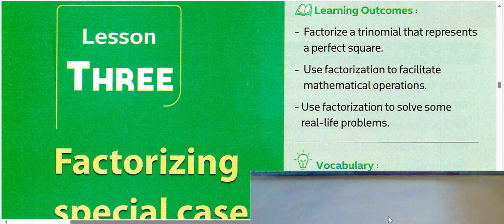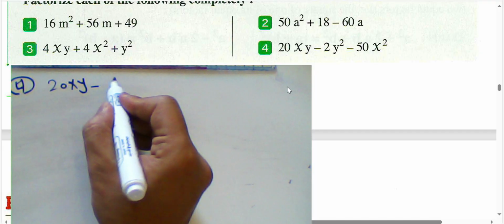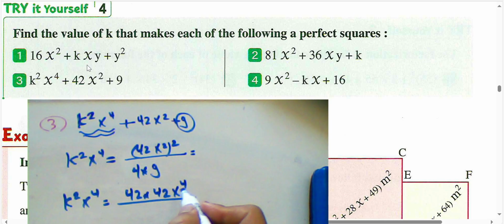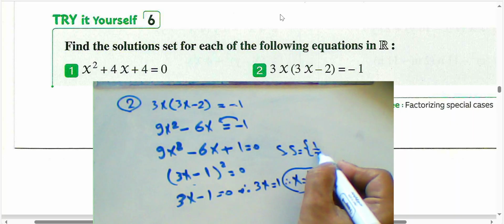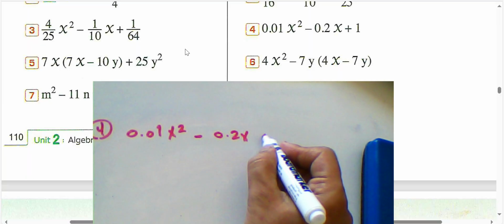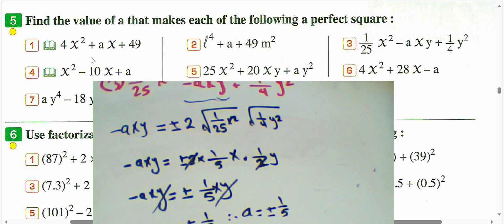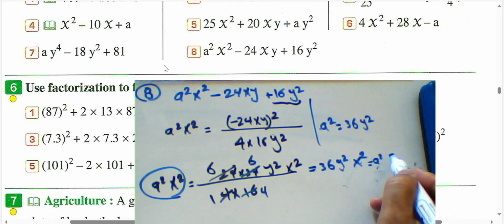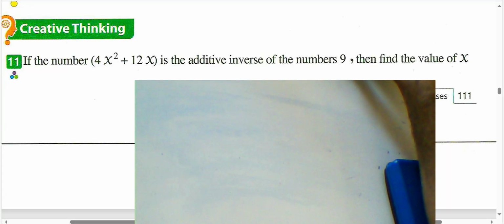🎯 Factorizing Special Cases | Lesson 3 – Unit 1 | Math ثانية إعدادي 2026📘 حل كتاب المعاصر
🎯 Factorizing Special Cases | Lesson 3 – Unit 1 | Math ثانية إعدادي 2026
📘 حل كتاب المعاصر في الرياضيات – الوسام في الرياضيات